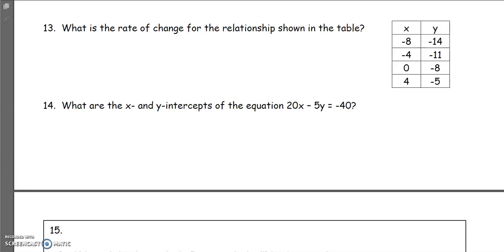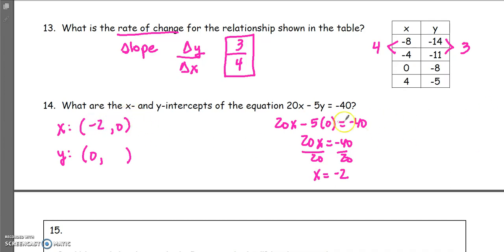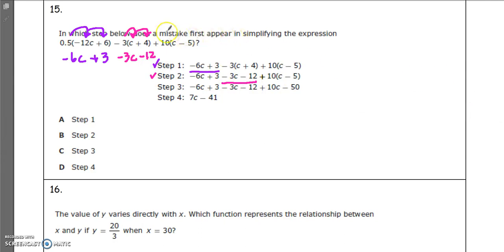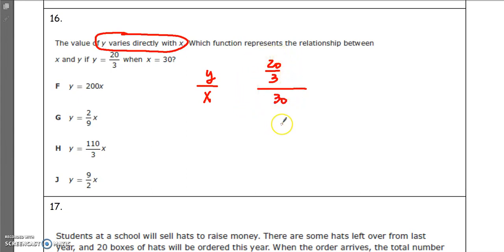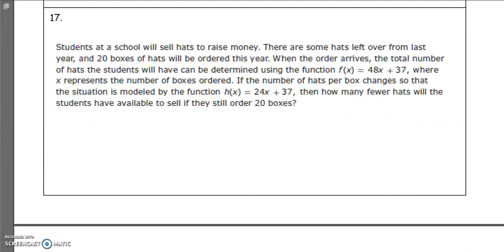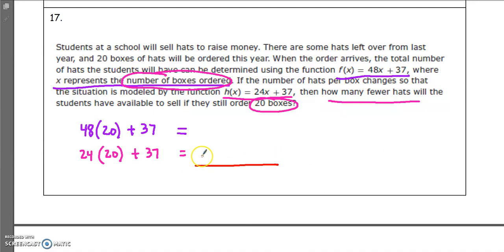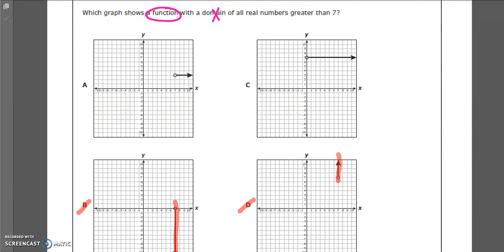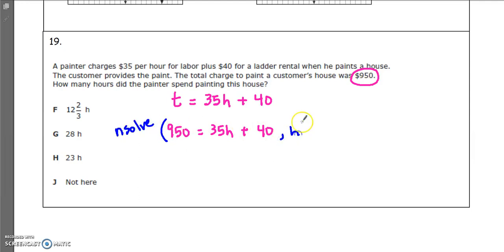Spiraling WS #7 Questions #13 19